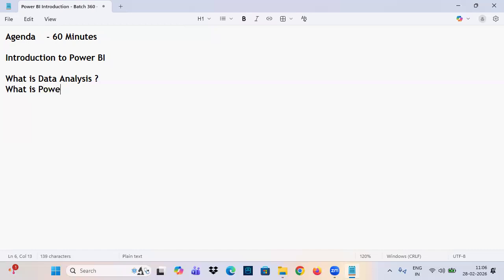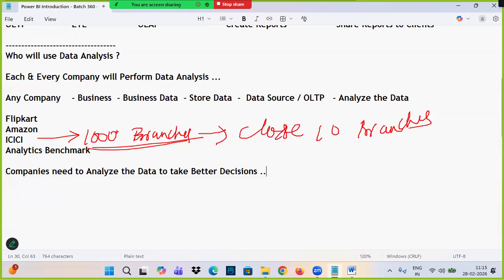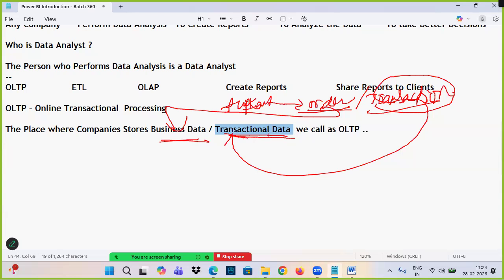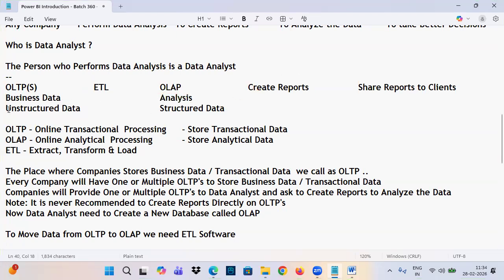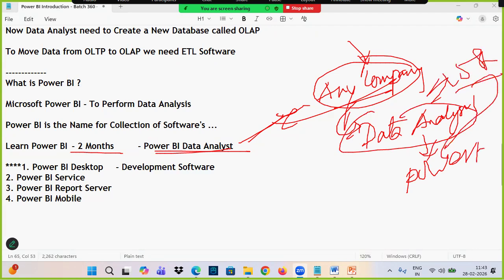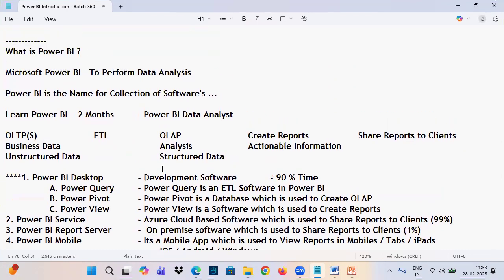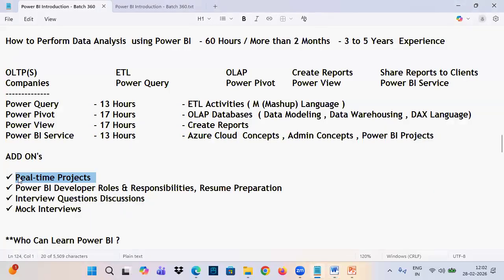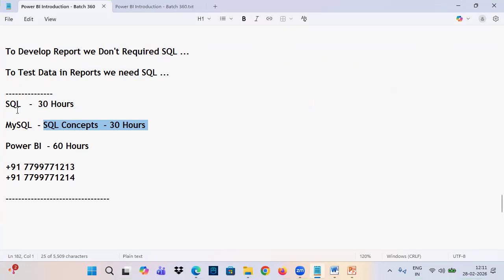Power BI Free Demo Session | Learn Data Visualization Live | Live Training with Expert | AB Training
Join Our FREE Power BI Demo Session!

Are you looking to start your career in Power BI? This Power BI Free Demo Session is designed to help you understand how to create interactive dashboards, transform data using Power Query, and build powerful reports using DAX.

In this live demo, you will learn:

✅ Introduction to Power BI & its Features
✅ Data Import & Data Cleaning Techniques
✅ Creating Interactive Dashboards
✅ Basics of DAX Formulas
✅ Real-Time Project Demonstration
✅ Career Opportunities in Power BI

Working professionals

Students looking for IT career growth

📩 Enroll for Full Course After Demo

Don’t miss this opportunity to explore Power BI with real-time examples and expert guidance.

🔶 Related Questions for Engagement (Add in Description or Comments)

What is Power BI and why is it important?

Is Power BI good for beginners?

What are the career opportunities after learning Power BI?

How long does it take to learn Power BI?

Is coding required for Power BI?

What is the salary of a Power BI developer in India?

What is the difference between Power BI and Excel?

How does Power Query work in Power BI?

Can non-technical students learn Power BI?